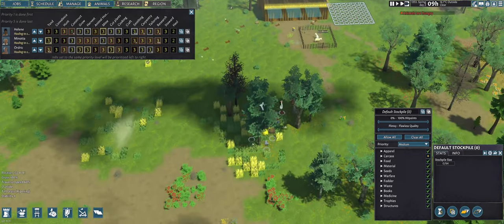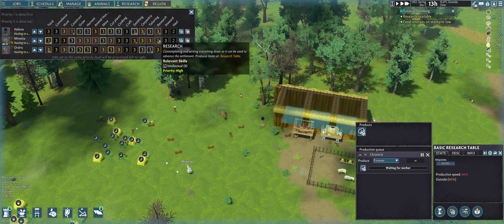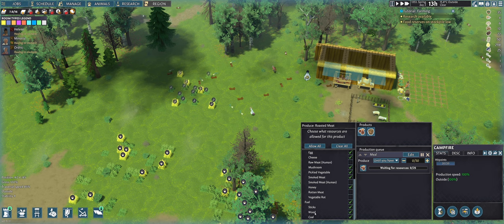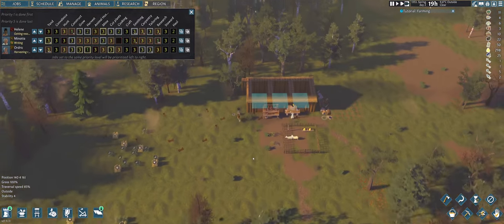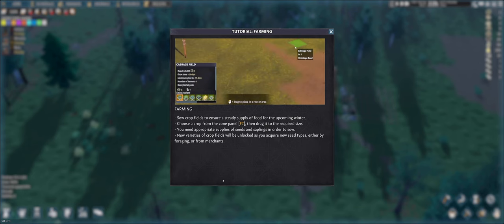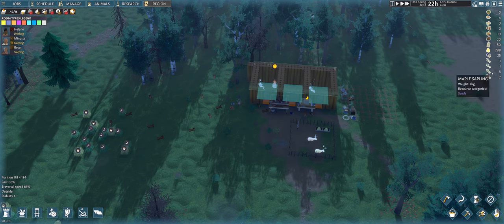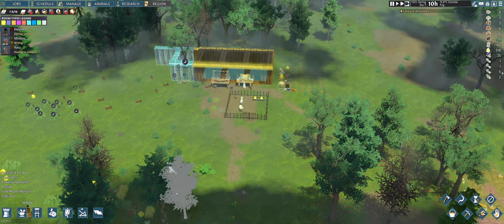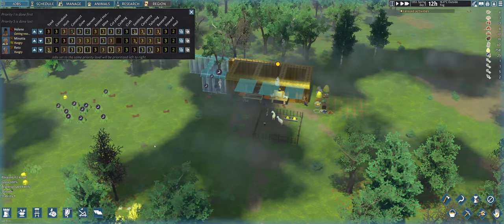Going Medieval - Let's Play - S1E02